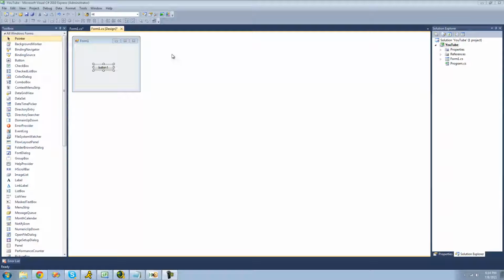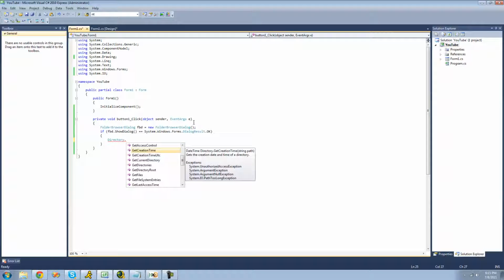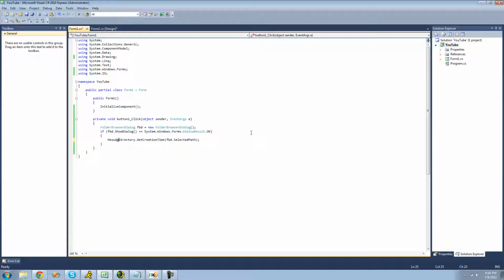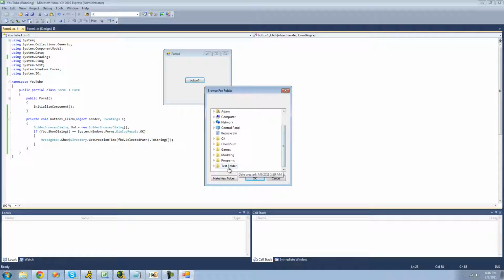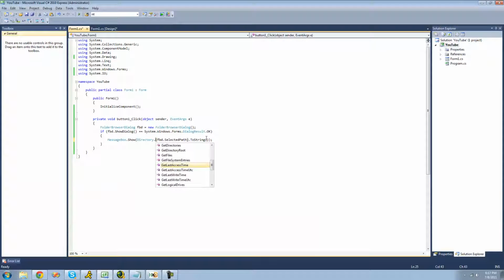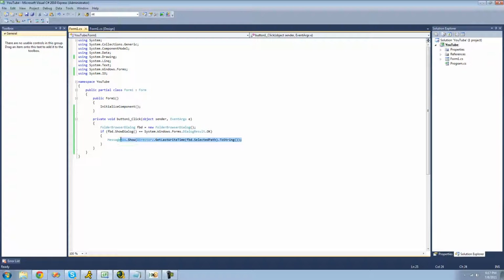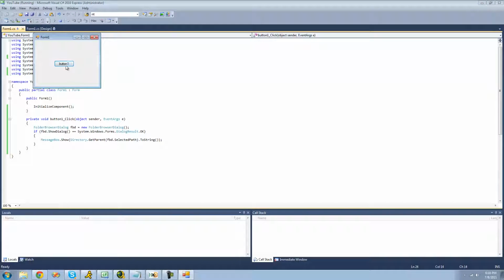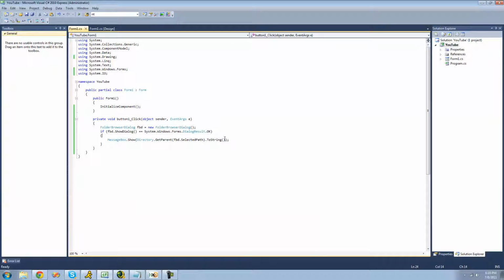Directory Class pt 2 IN C# (SHARP)